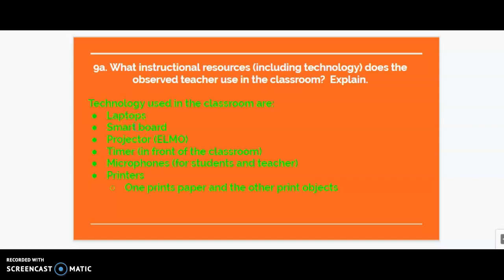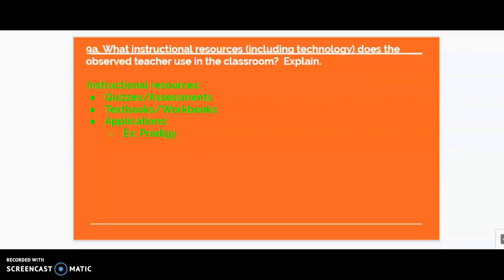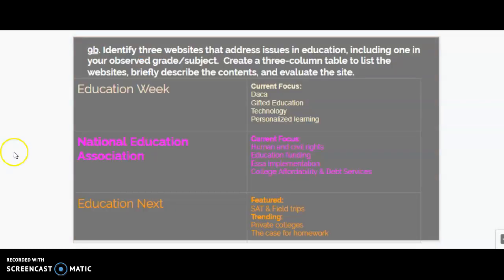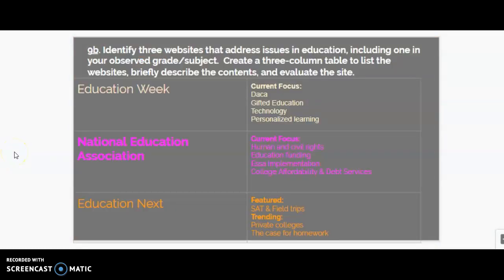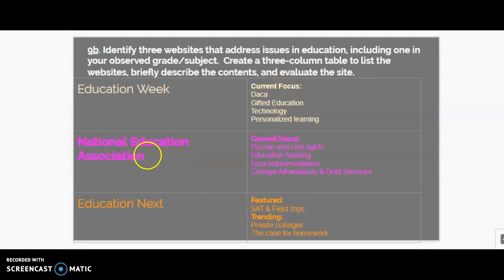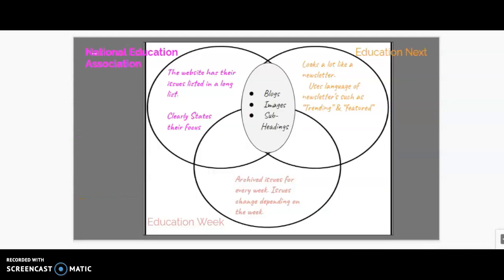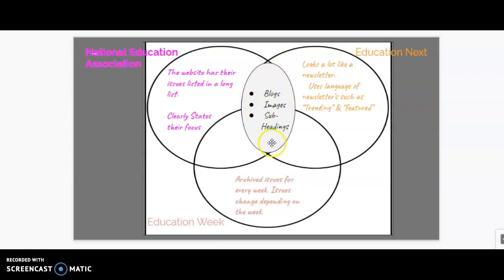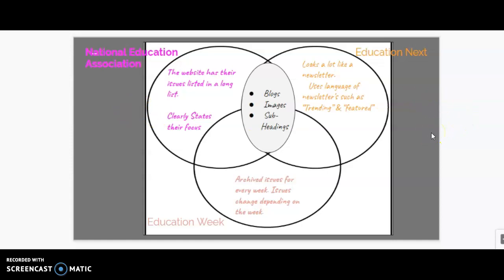EHD 50-02 Sarai Gaspar W12(11/6-11/13) UDLRA T Fall 2019